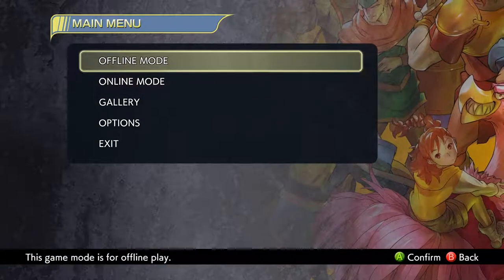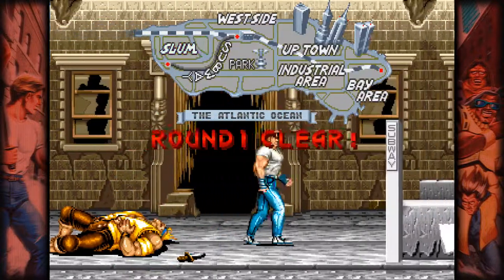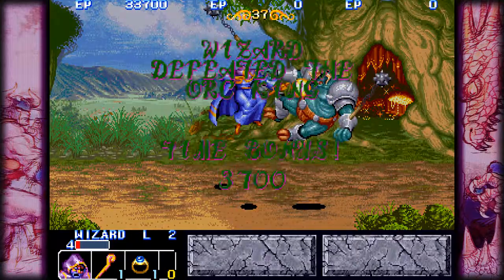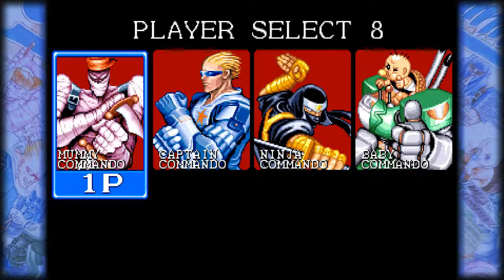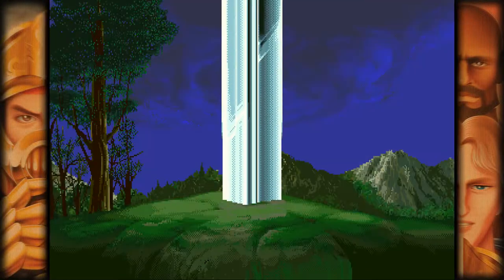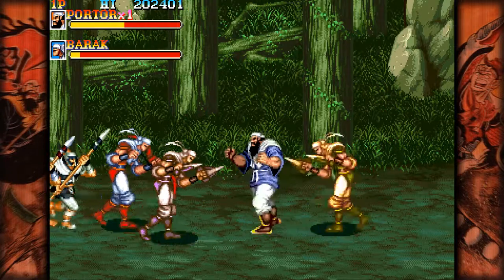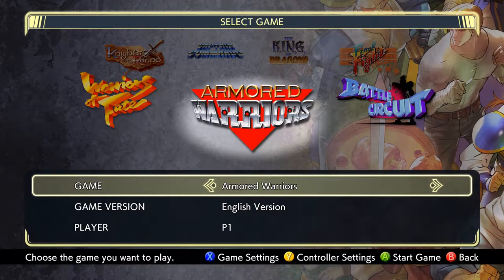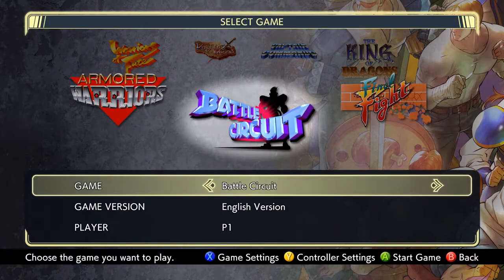Low Vision Spotlight - Capcom Beat 'Em Up Bundle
Here's a quick look at 6 classic Capcom arcade brawlers with a variety of styles and themes.